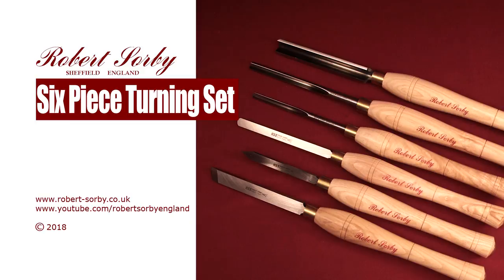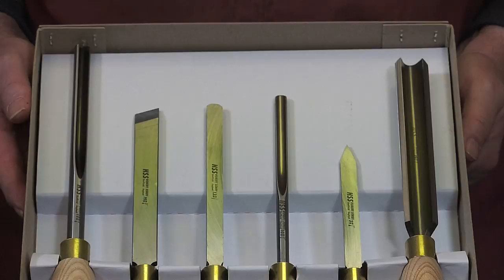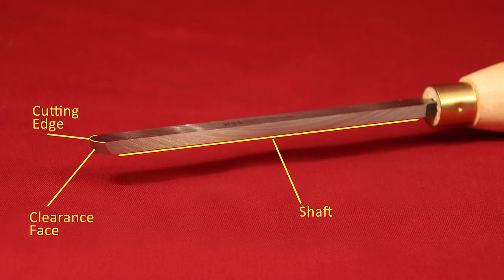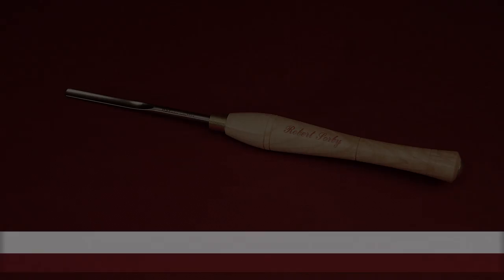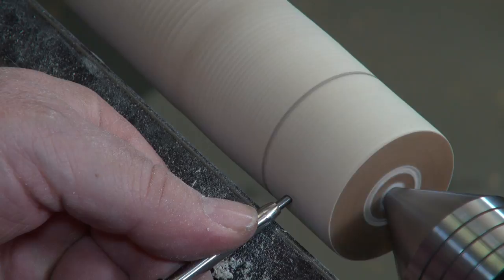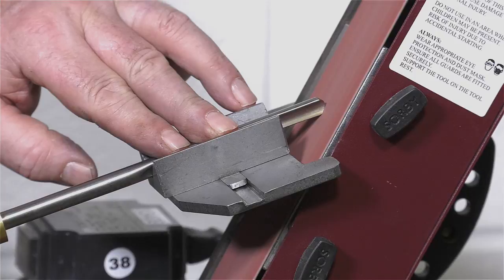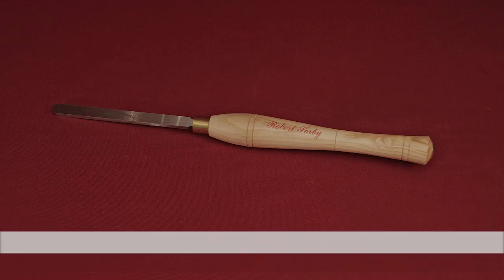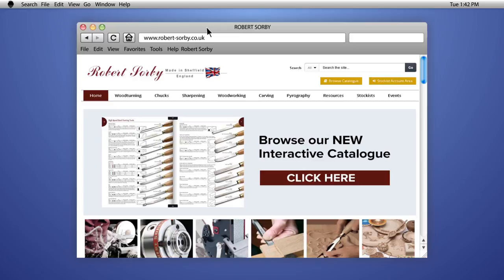Robert Sorby 67HS Six piece woodworking tool set 2018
Robert Sorby 67HS Six piece woodworking tool set